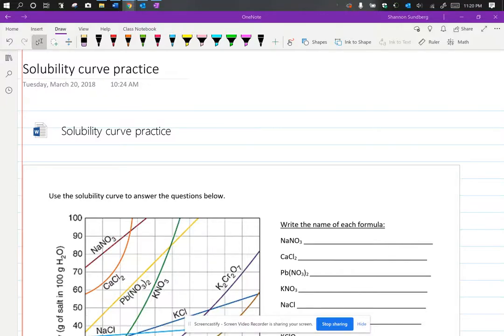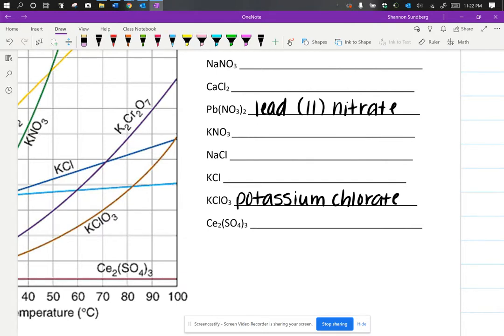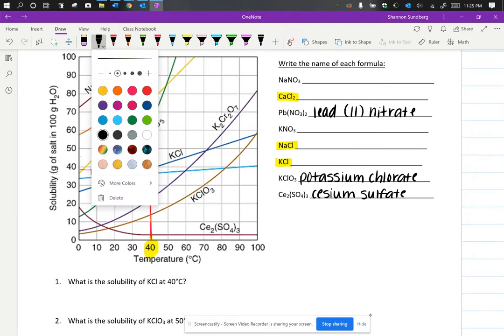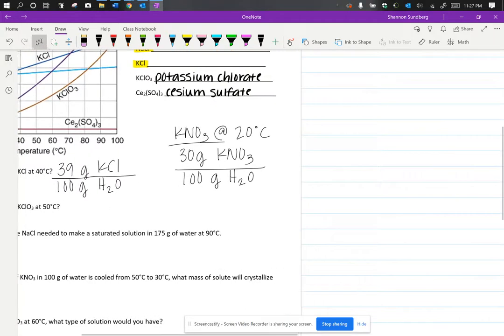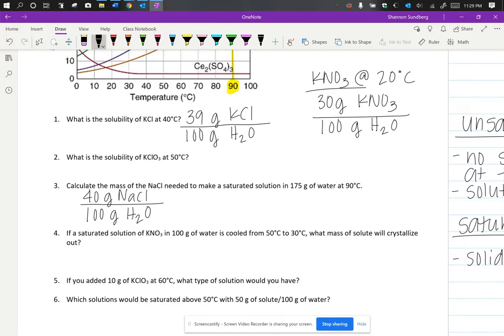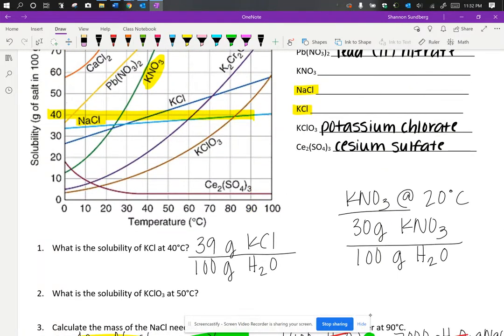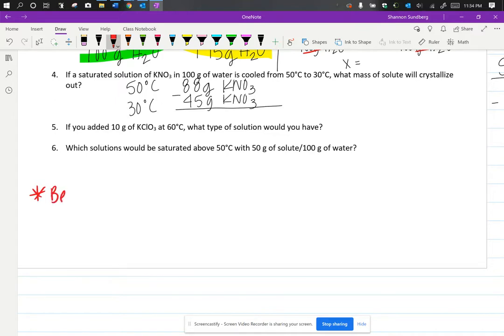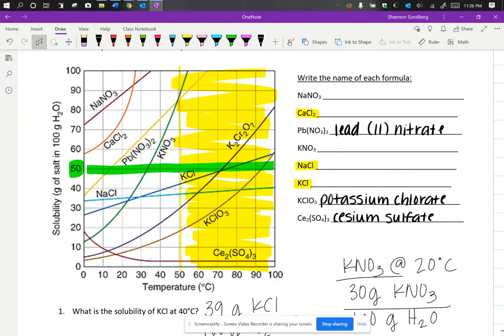Solubility Curve Practice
This video describes how to read a solubility curve and provides a small amount of practice.